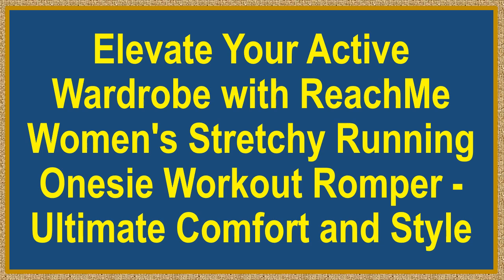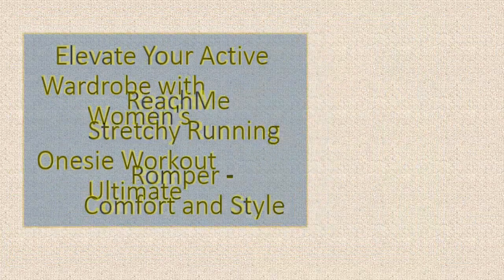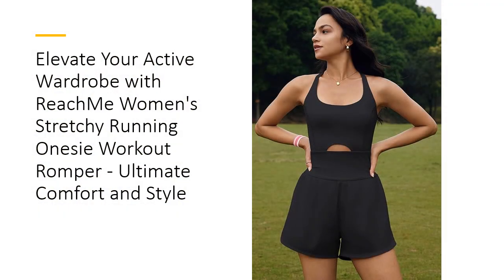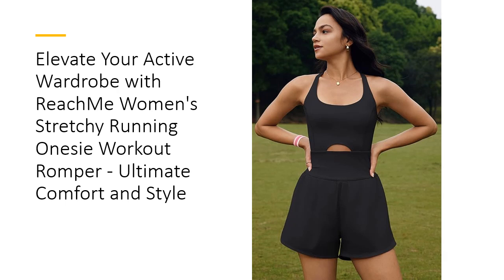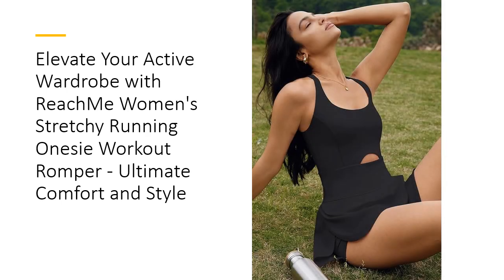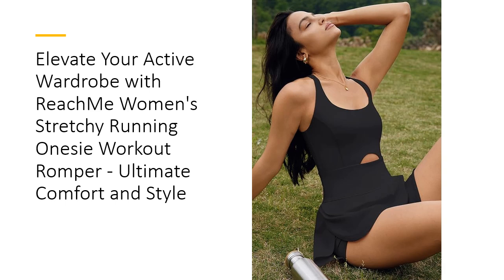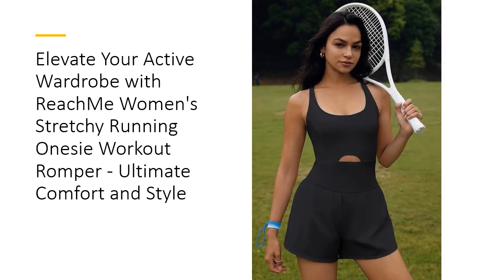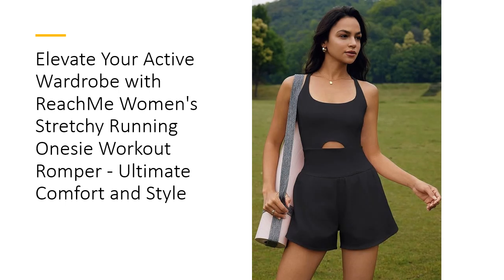Elevate Active Wardrobe w/ ReachMe Women's Stretchy Running Onesie Workout Romper- Comfort and Style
Stay ahead in your fitness game with the ReachMe Women's Running Onesie Workout Romper. Crafted from a high-quality blend fabric, this romper offers unmatched comfort and breathability, making it perfect for workouts, yoga, running, and casual wear. The sexy, slim-fitting cutout top combined with loose shorts ensures full range of motion and breathability, keeping you cool and comfortable during intense exercises.

Designed with versatility in mind, this athletic romper can be dressed up or down, making it suitable for both sporty and casual occasions. Its fashionable design and youthful look will keep you feeling confident and energized, whether you're hitting the gym, running errands, or lounging at home. Available in multiple sizes and colors, you can find the perfect fit and style to suit your needs.

The ReachMe Women's Running Romper is easy to care for, with machine wash and hang dry instructions. Its quick-drying and stretchy fabric provides excellent support and stays in place during workouts, making it a reliable choice for any activity. Customers love its soft, lightweight material, which ensures comfort and ease of movement, and its durable construction that stands up to frequent use.

Affordable and high-quality, the ReachMe Women's Running Onesie Workout Romper is a must-have for any active wardrobe. Its blend of style, comfort, and functionality makes it superior to other workout outfits, offering great value for money. Whether you're a fitness enthusiast or looking for a versatile casual piece, this romper is the perfect addition to your collection, providing the ideal balance of performance and style.